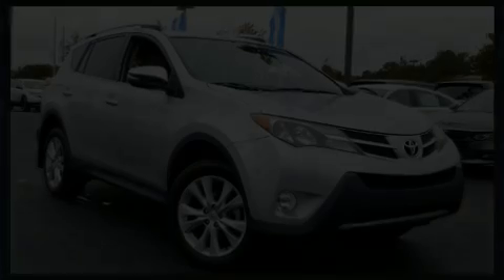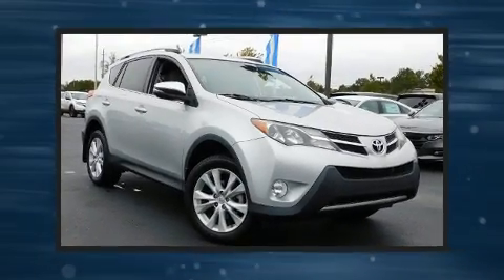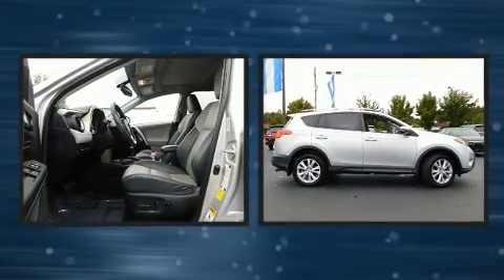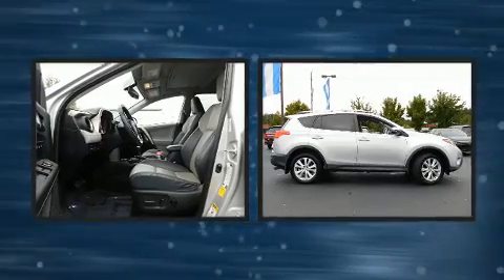2013 Toyota RAV4 Limited FWD 4dr in Greenville, NC 27834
You can expect a lot from the 2013 Toyota RAV4. It features a front-wheel-drive platform, an automatic transmission, and a 2.5 liter 4 cylinder engine. It includes heated seats, a rear window wiper, a tachometer, a leather steering wheel, a trip computer, a power rear cargo door, cruise control, and air conditioning. For drivers who enjoy the natural environment, a power moon roof allows an infusion of fresh air. Premium sound drives 11 speakers, providing you and your passengers a sensational audio experience. With side curtain airbags supplementing the rest of the safety network, you can be assured that you and your passengers will experience top-tier protection. It also arrives with a Carfax history report, providing you peace of mind with detailed information. We pride ourselves in the quality that we offer on all of our vehicles. Please don't hesitate to give us a call.